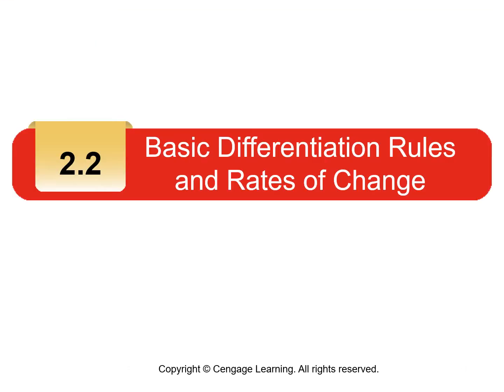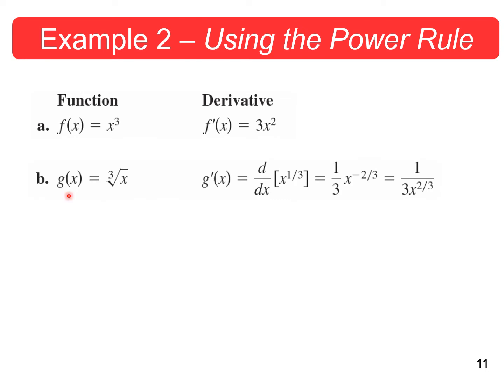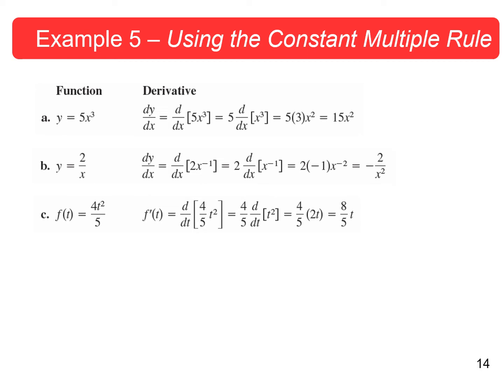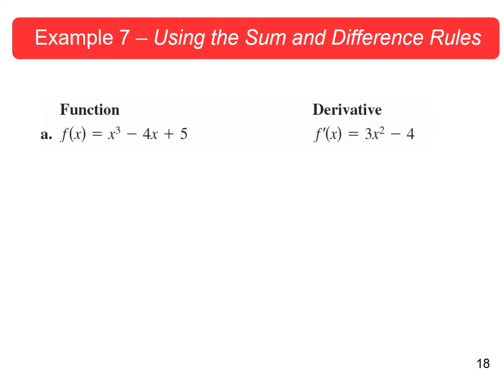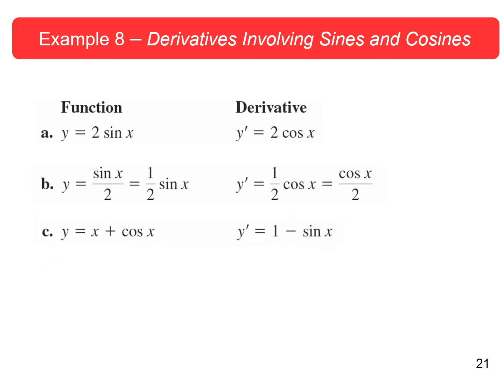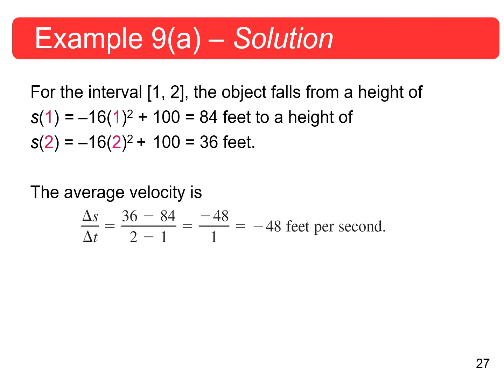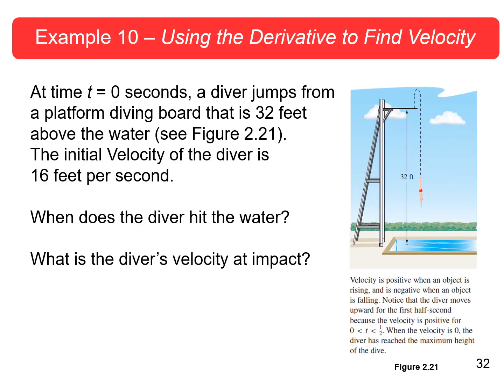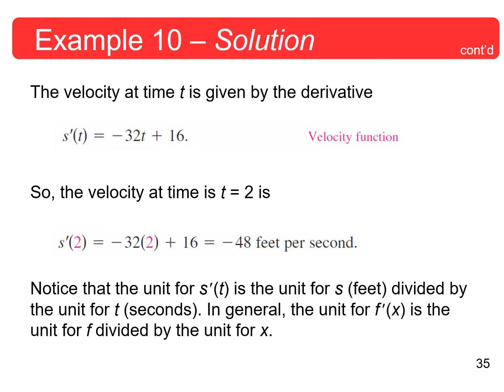Basic Differentiation Rules and Rates of Change